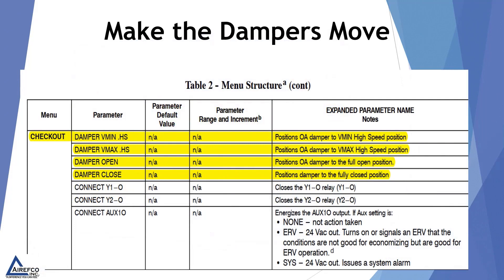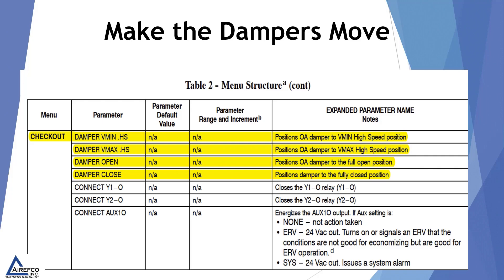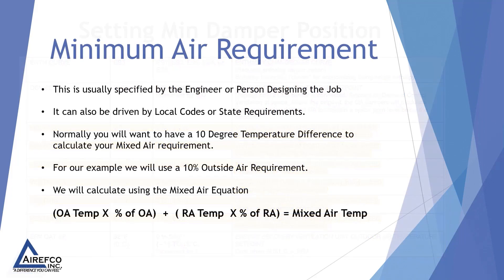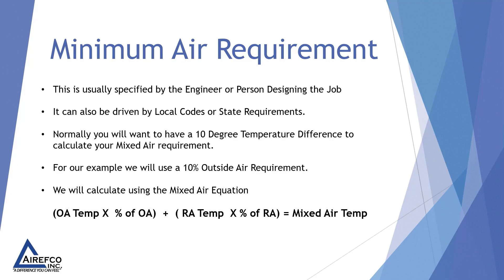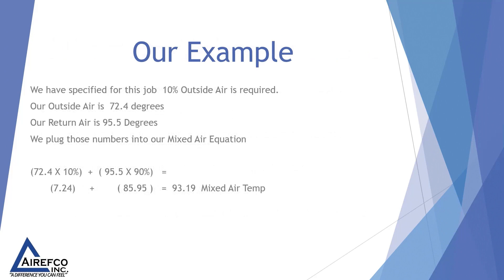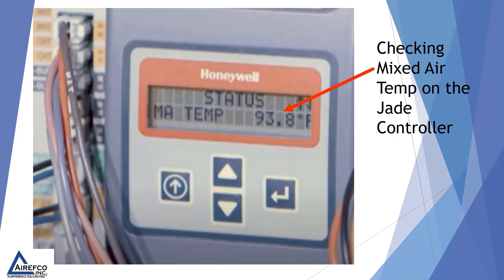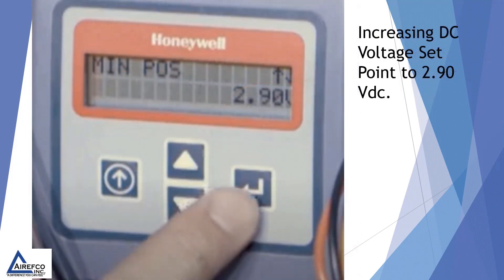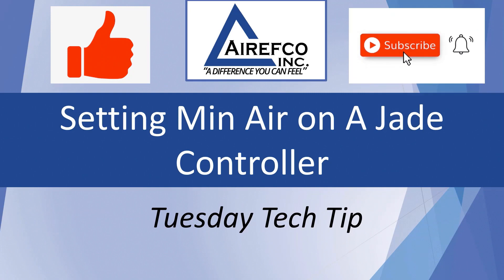Setting Min Air on A Jade Controller